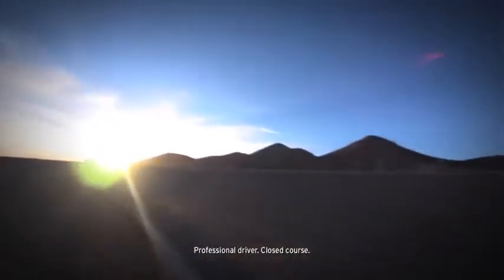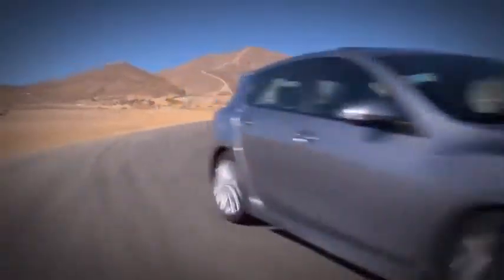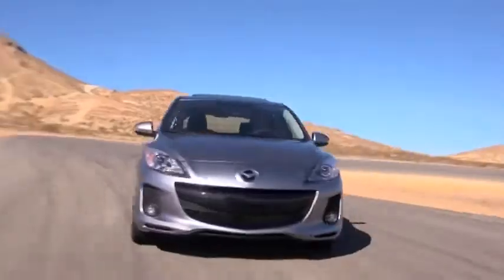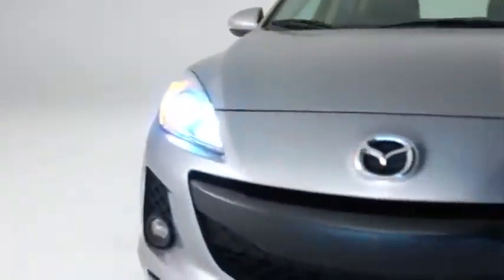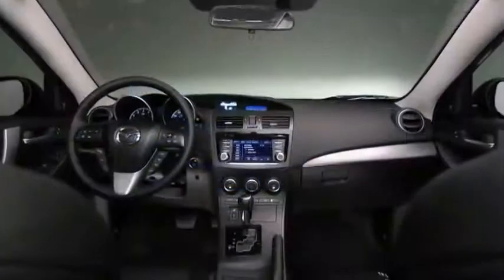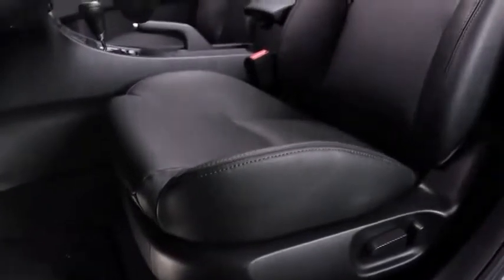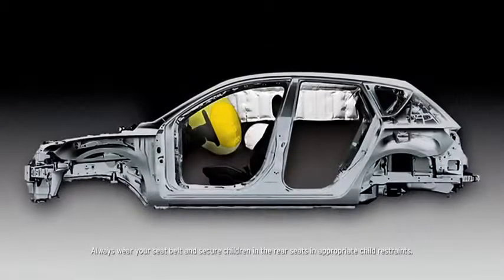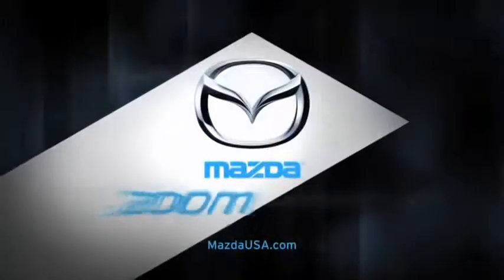2013 Mazda3 — 5 Door Hatchback s Grand Touring Walkaround Mazda USA